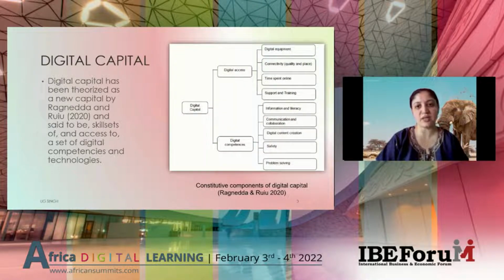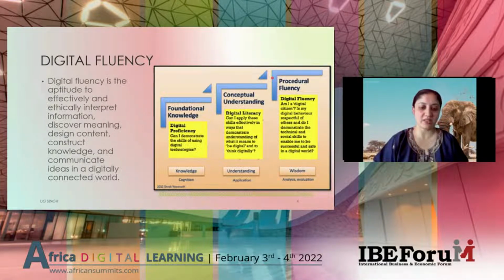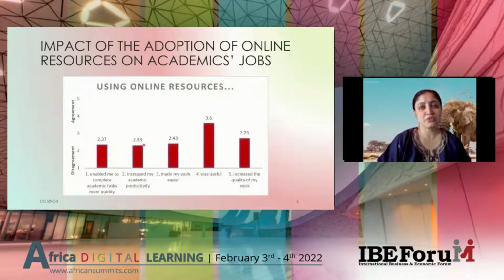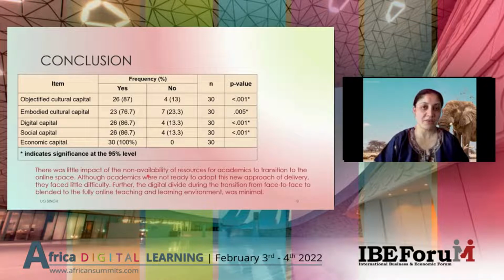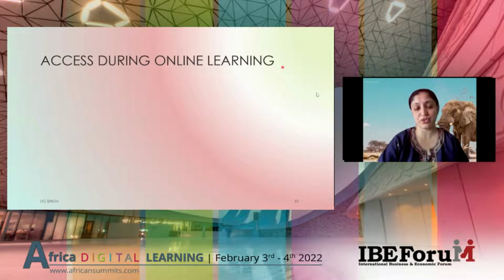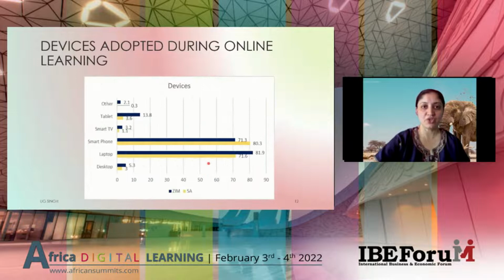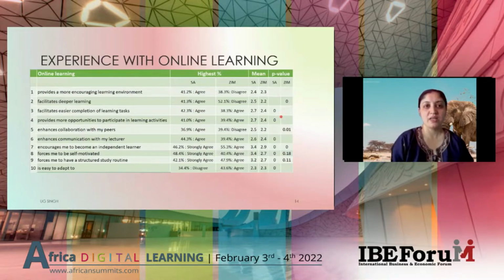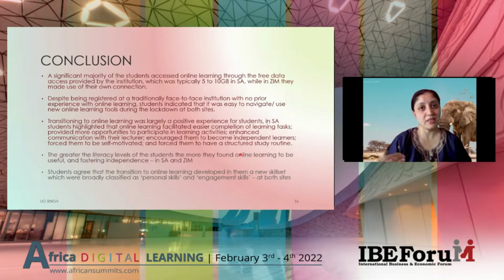Digital Learning Africa Summit 2022 | Dr Upasana Singh